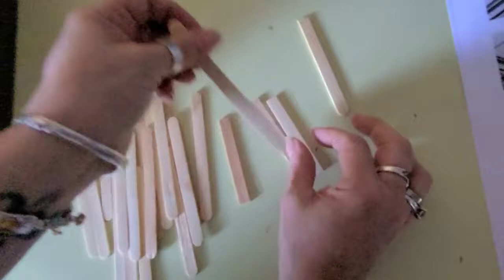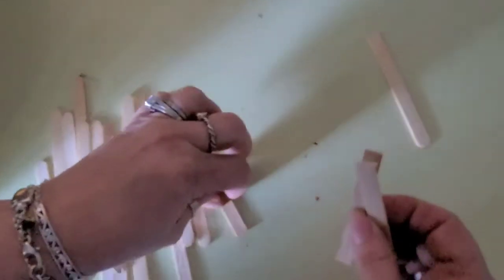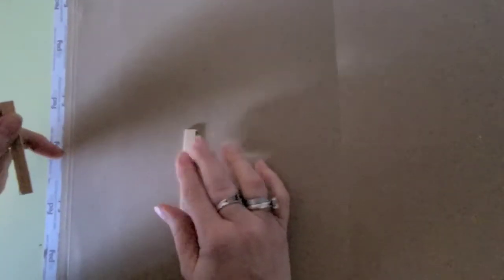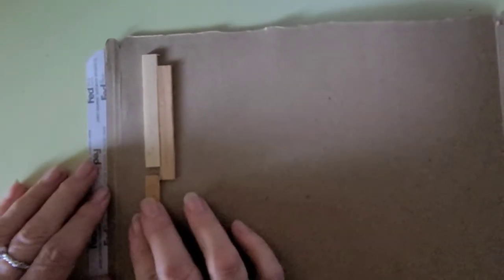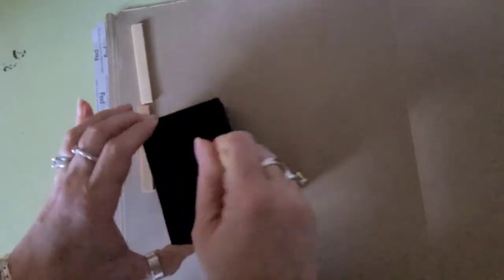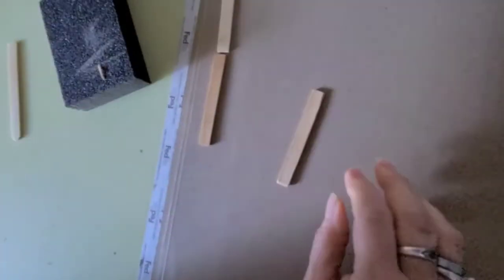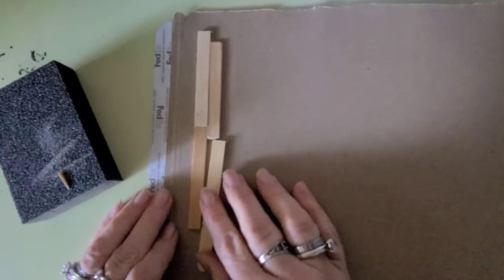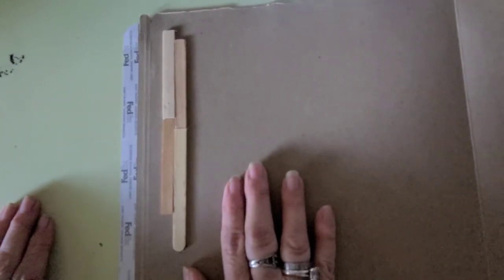Proxxon. Doll house Construction. Hardwood Floors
Using Proxxon tiny tools to create hardwood floors out of popsicle sticks for a dollhouse.